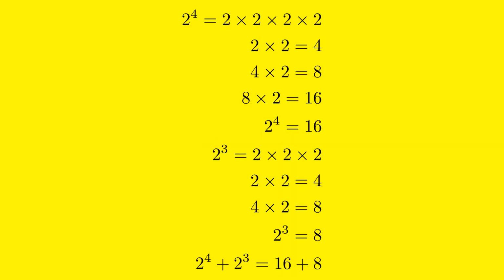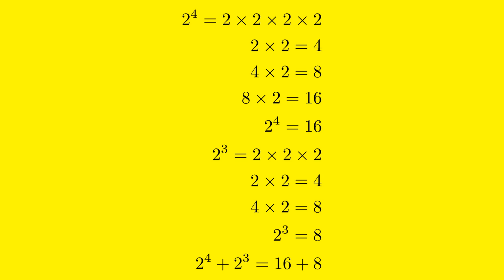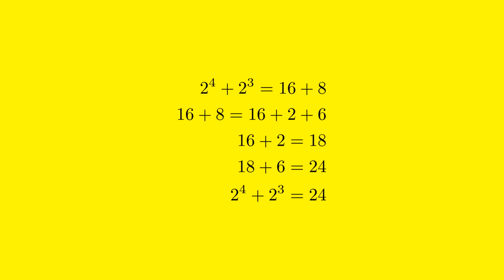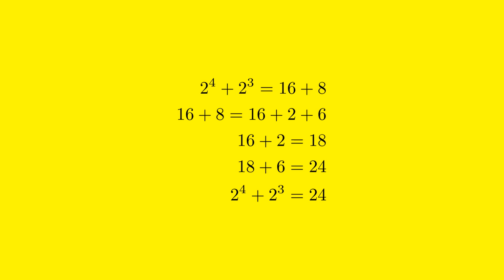Solving 2^4 + 2^3 Simplifying Integer Exponent Problems Tutorial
Learn how to simplify integer exponent problems with this instructional video! Follow the steps to solve the expression 2^4 + 2^3 and arrive at the correct solution of 24. Improve your math skills and understanding of exponents by watching now!